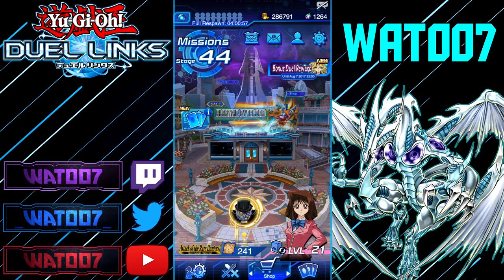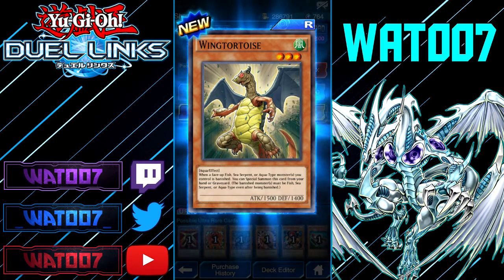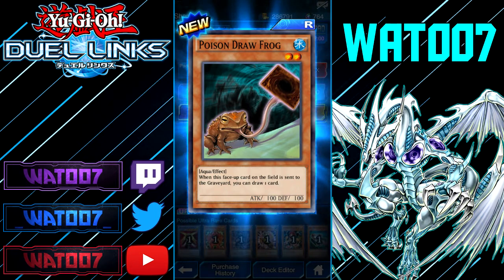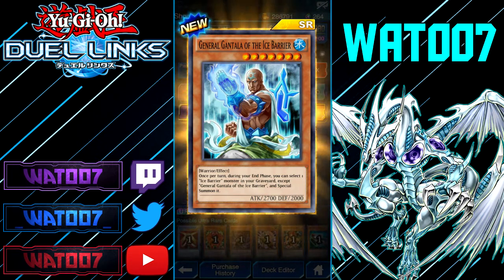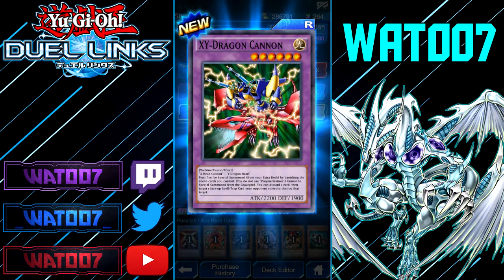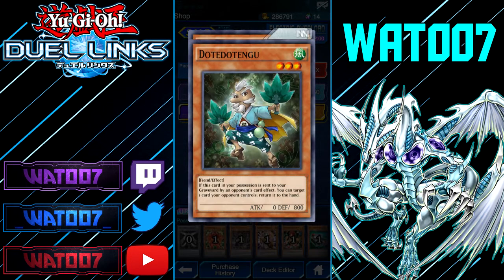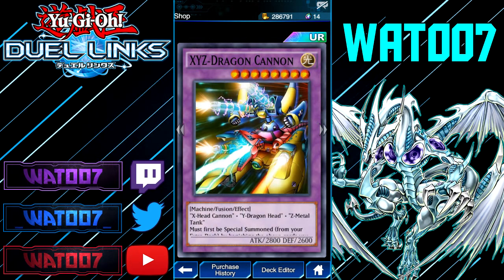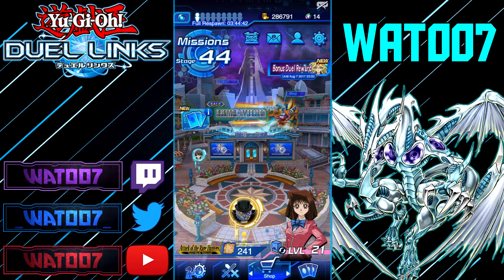Electric Overload PACK OPENING! Yu-Gi-Oh! Duel Links Electric Overload 6th Main Box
Awesome! New Main Box just came out. Hopefully I can save up some more gems and make some videos of the cards from this box! XYZ Dragon Fusion Deck seems like a lot of fun to try out atm